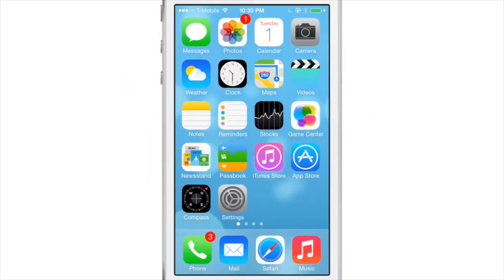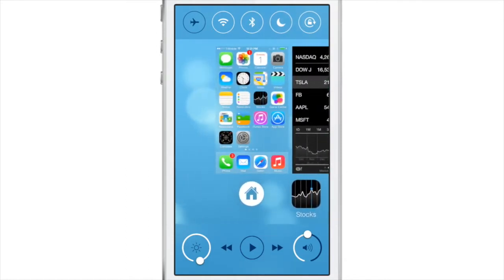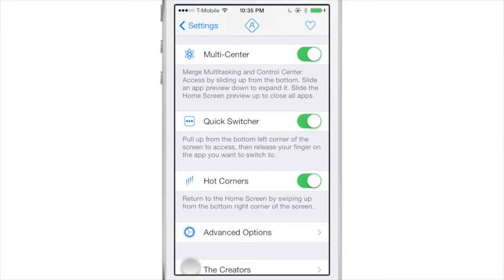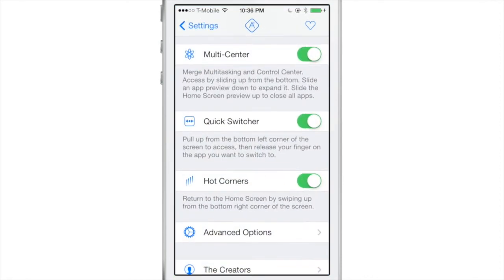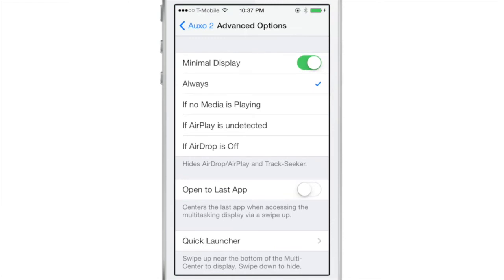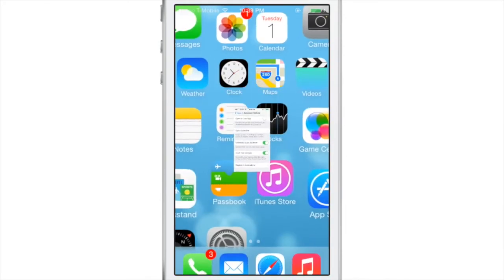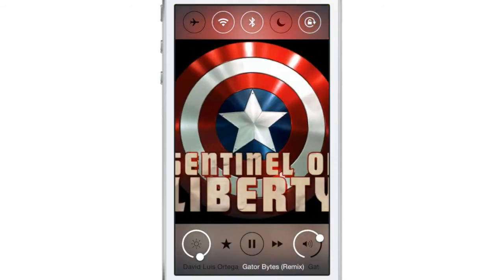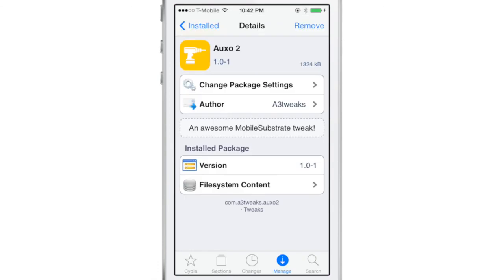Auxo 2 для iOS 7 полный обзор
Свежие новости,софт вы сможете найти на нашем сайте softbestru.net